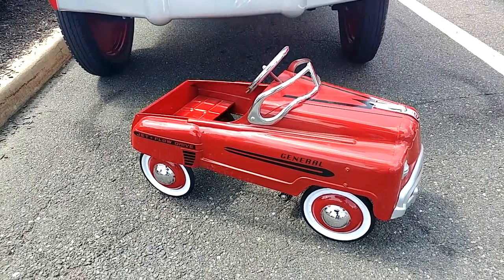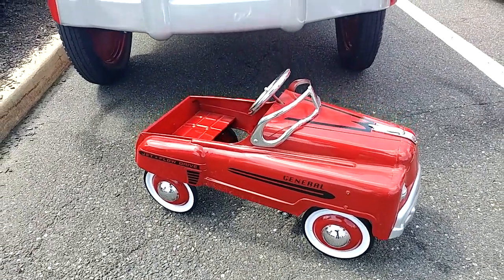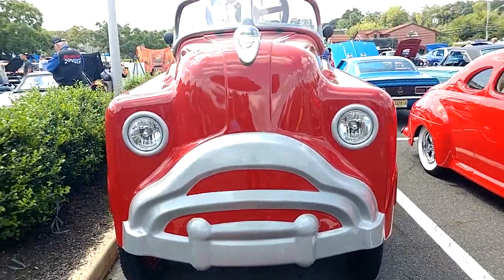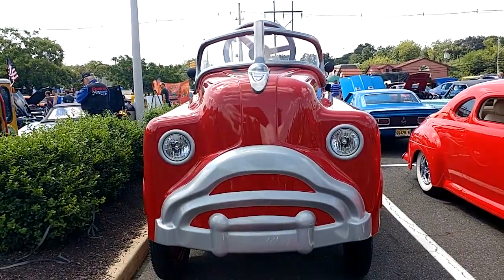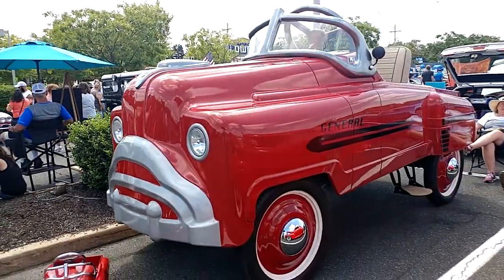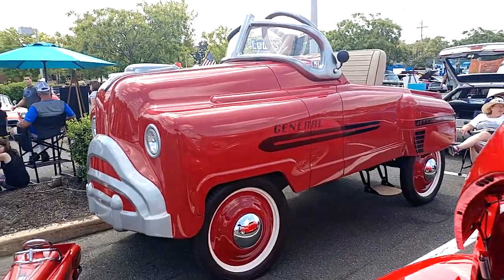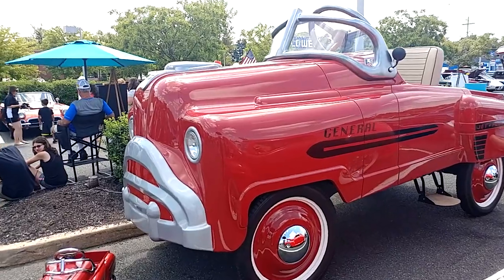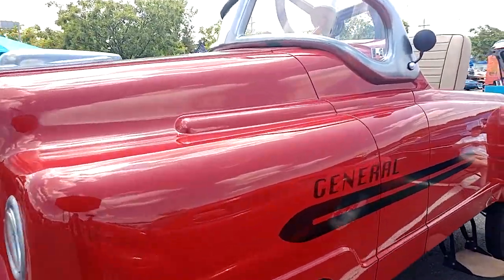1951 CUSTOM RED MURRY GENERAL 2 DOOR WAS A 1997 FORD RANGER PICKUP TRUCK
1951 CUSTOM RED MURRY GENERAL 2 DOOR WAS A 1997 FORD RANGER PICKUP TRUCK